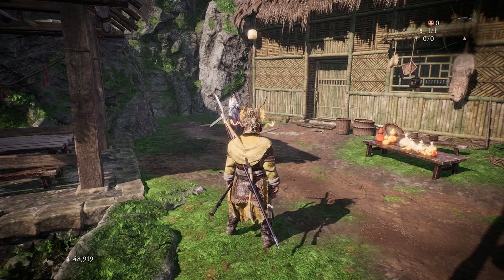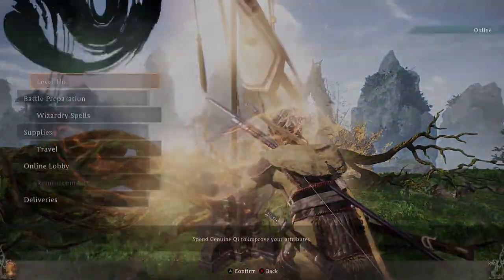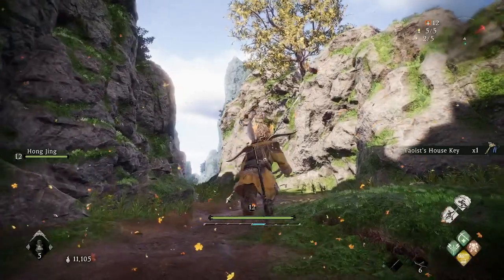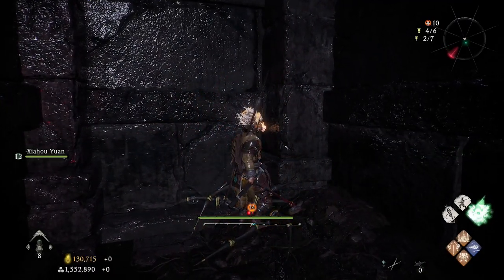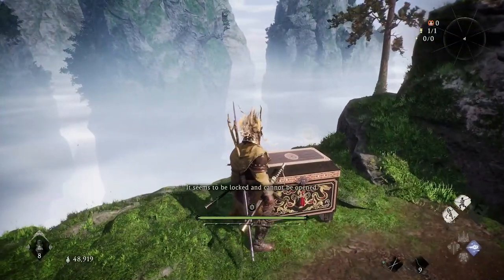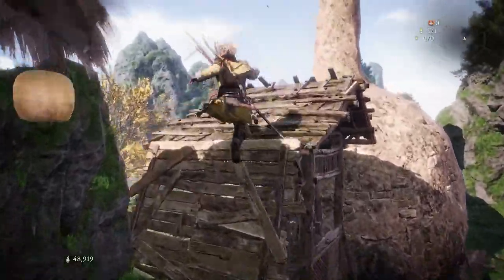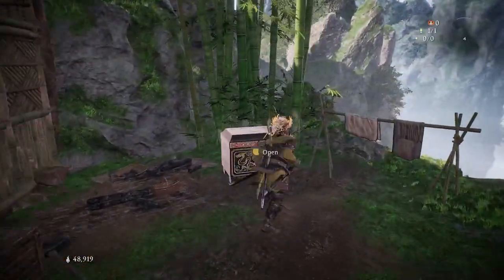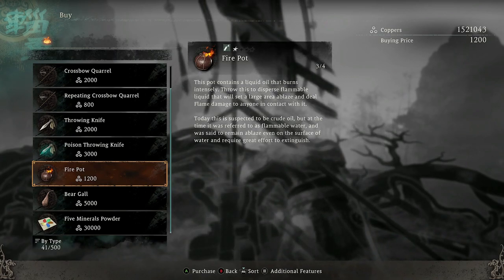Wo Long Fallen Dynasty House Key Tips - Wo Long Dynasty House Key Locations (Village Side Quest)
Wo Long Fallen Dynasty house key, the Taoist house keys you need to open the locked hut/house in the hidden village is what we're covering in this video. The Wo Long Dynasty house key locations are quite spread out and there are 2 in the game to be found, the main Taoist house key and the Taoist backyard key, one found in part 3 and the other in part 5 which isn't too far from the end of the game.

This is a Wo Long Fallen Dynasty hidden village house key side quest for a hermit that lost the keys and upon opening the doors you'll be given a bunch of different loot and resources which will help you out in the game including some resources to upgrade your gear to +8 once you've also provided some resources which can be bought for a very small amount of copper from the blacksmith and the battle flag supplies menu.

These Wo Long Fallen Dynasty tips will help you locate the keys and unlock the locked house found in the hidden village, there will also be plenty more Wo Long Fallen Dynasty guide videos on the channel so make sure you stick around. Let me know your thoughts about the Wo Long house key side quest in the comments below :D